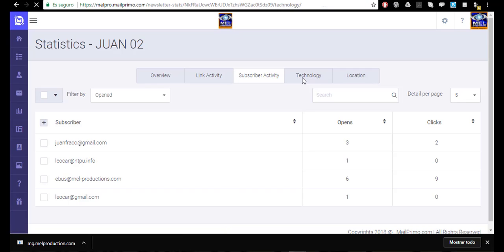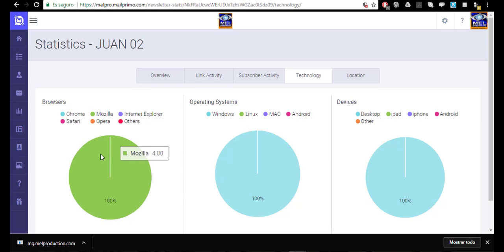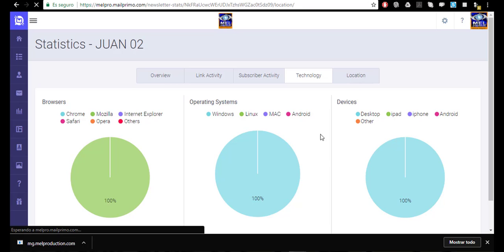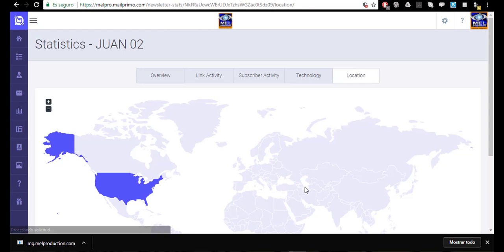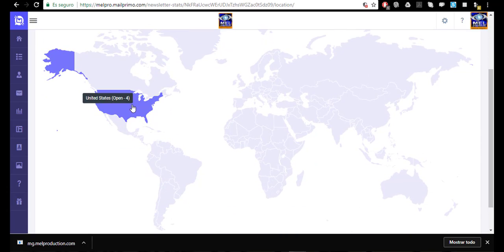Static problems Mailprimo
Please fix that